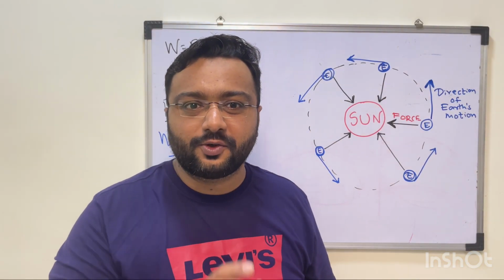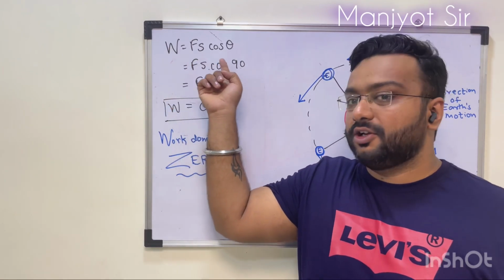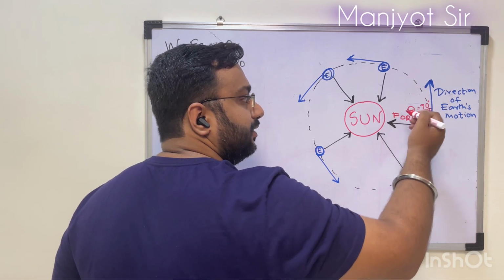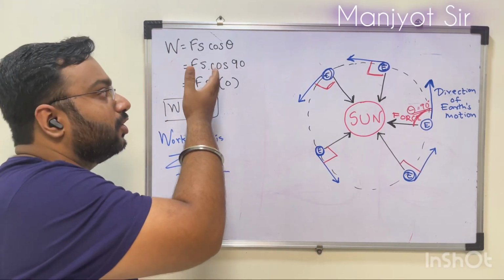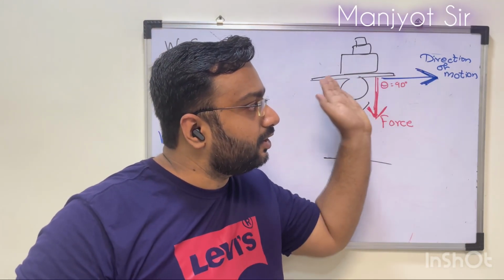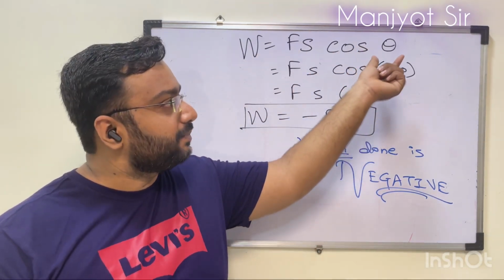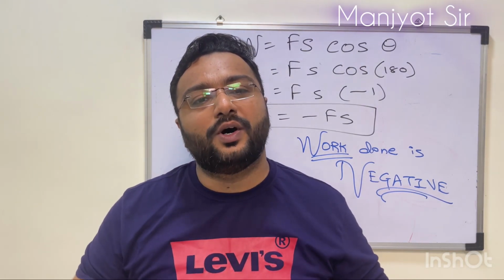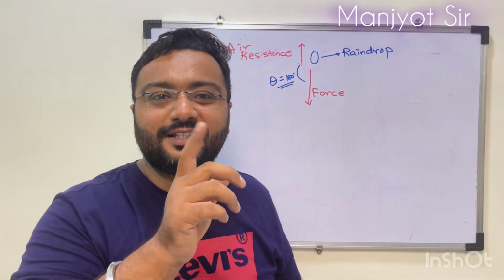Work is zero and negative